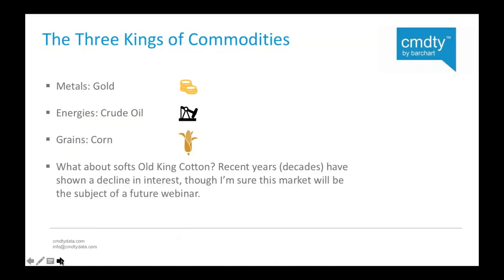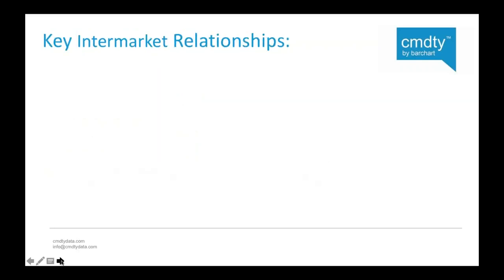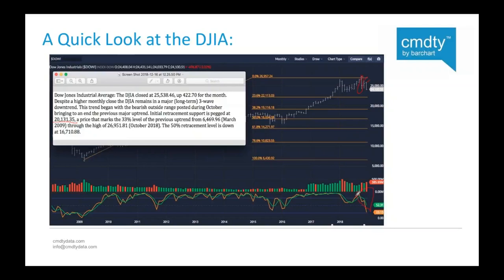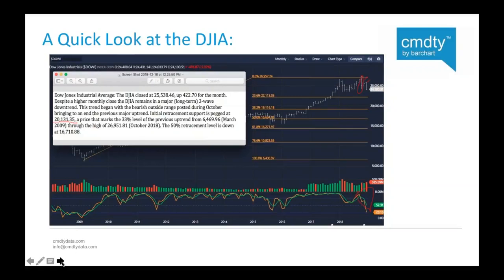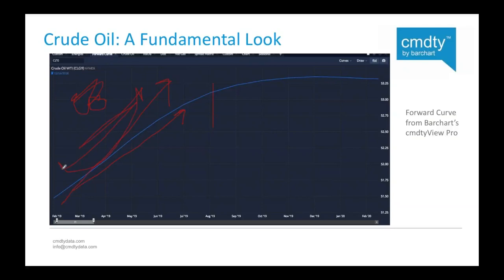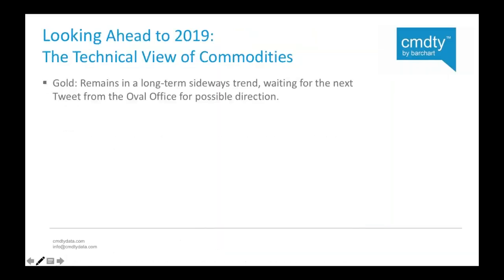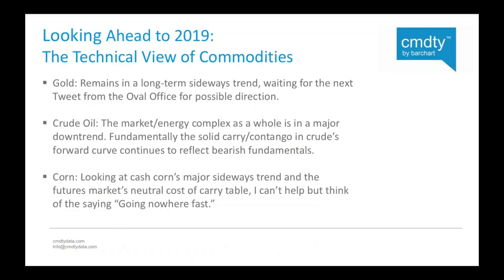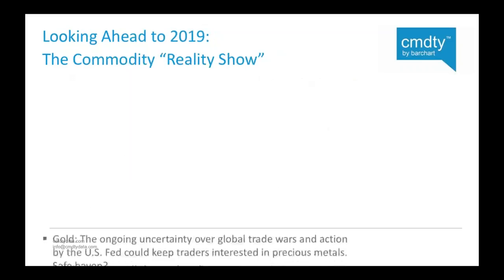Commodities Market Outlook, plus an inside look at cmdtyView by Barchart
This webinar gives a commodity Market Outlook for 2019, including the effects of policy and politics; demand vs. stubbornly high level of ending grain stocks; gold and the US Dollar moves, and Crude Oil possibly setting an early seasonal low, plus an inside look on how cmdtyView from Barchart is helping grain buyers better monitor, analyze and trade the markets.